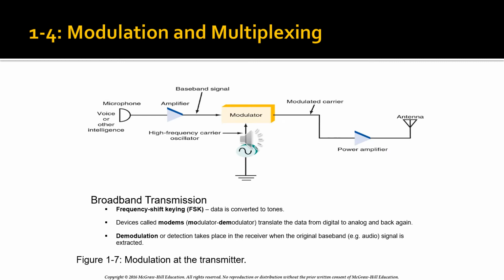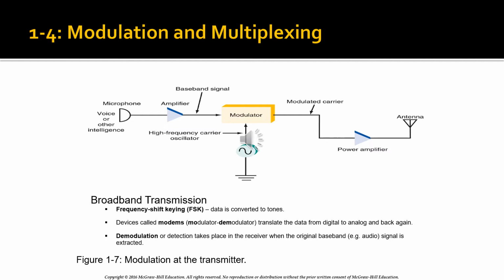Communication Systems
This video describes the Communications system chain from Tx to Rx in a simplified manner.